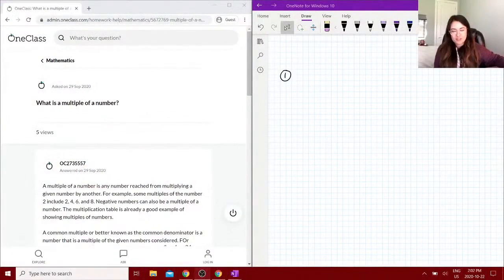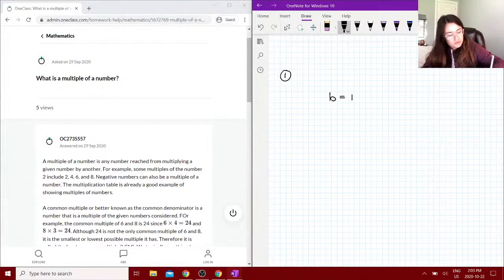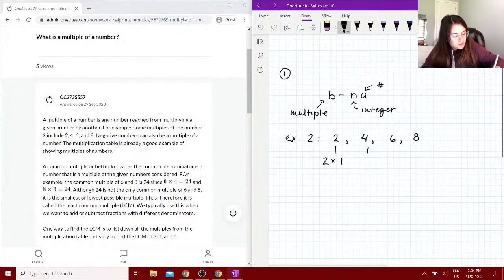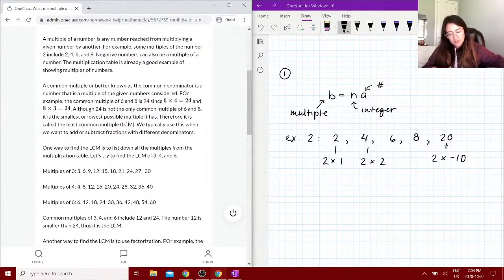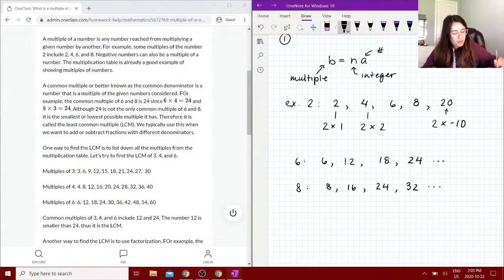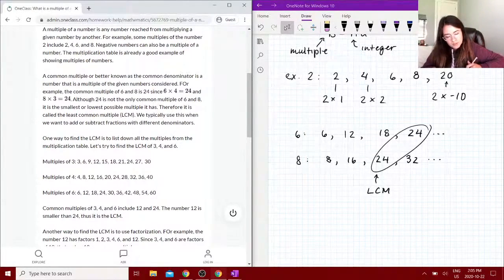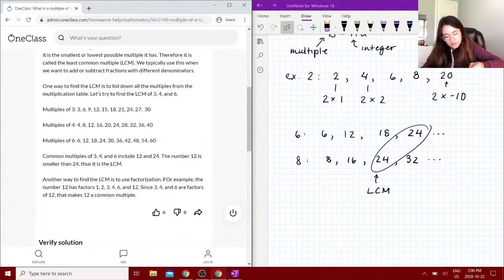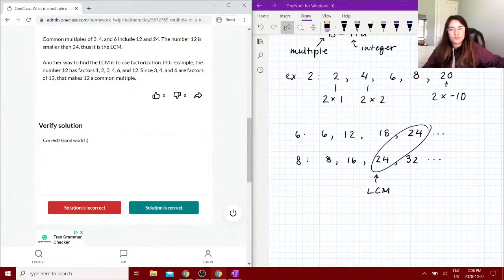What is a multiple of a number?